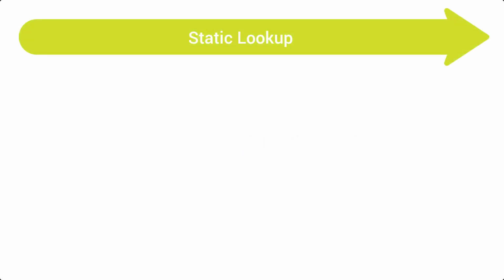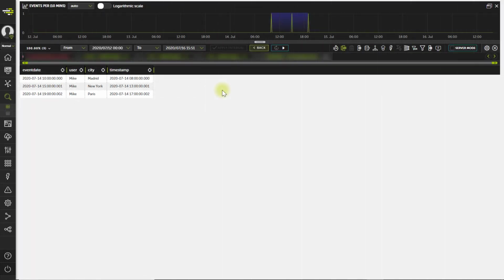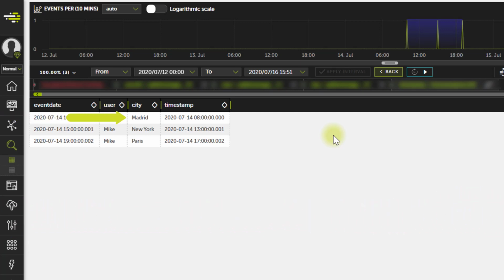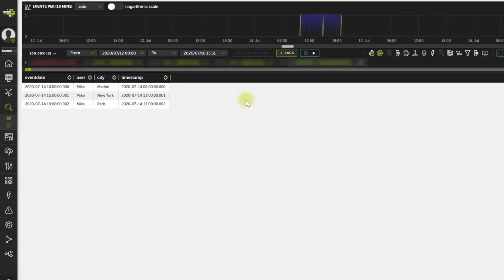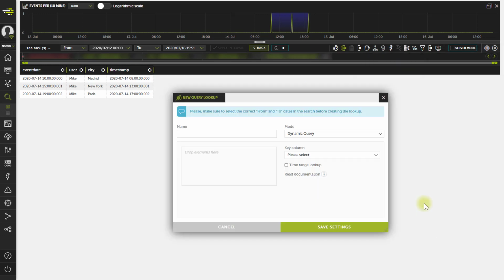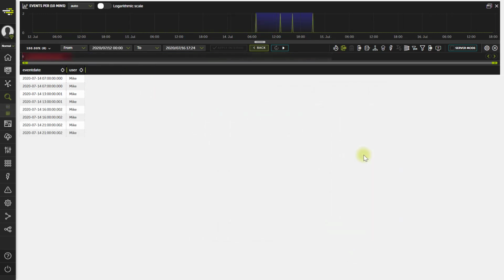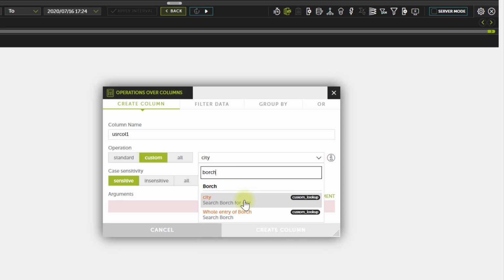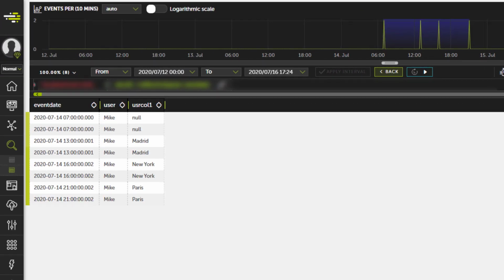Time range lookups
Learn how to match values in your query with different values in your lookup using a time range.

Table of Contents:

00:00 - Introduction
00:07 - Concept of Time Range Lookup
00:34 - Example of Time Range Lookup
01:32 - Creating a Time Range Lookup
02:20 - Using a Time Range Lookup